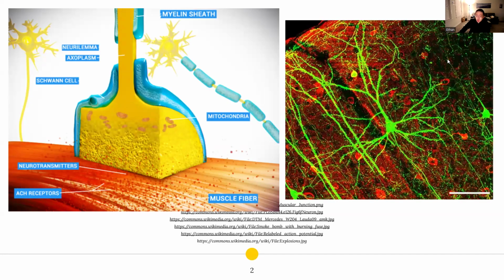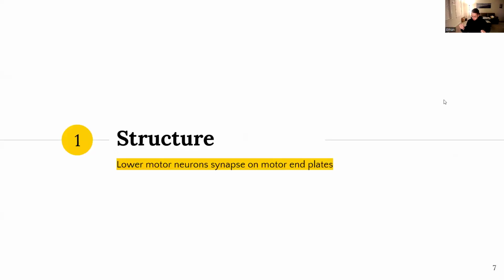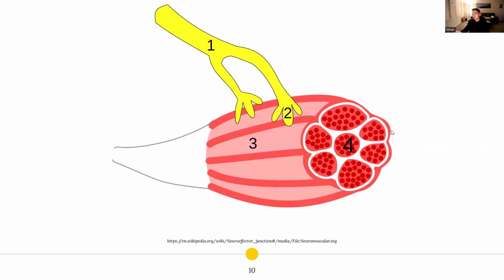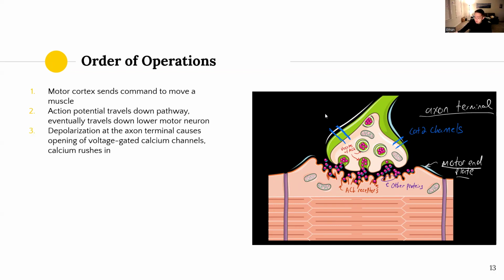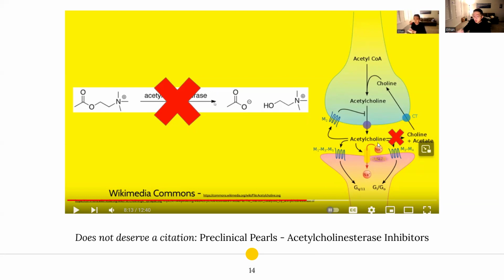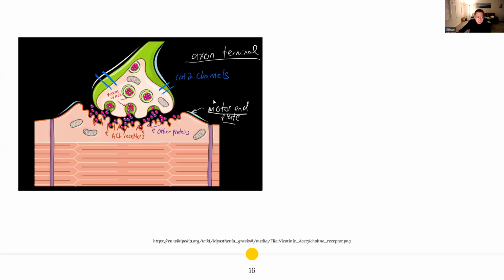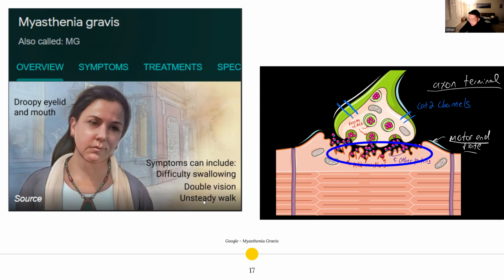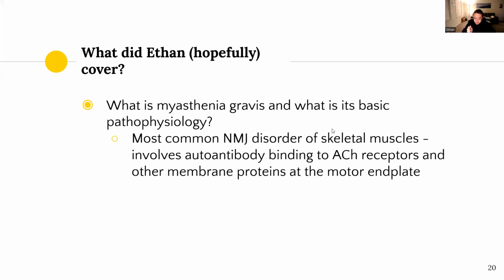Neuromuscular Junctions and Myasthenia Gravis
A brief overview of the structure and function of neuromuscular junctions, as well as two potential causes of dysfunction: myasthenia gravis and acetylcholinesterase inhibitors.

Correction: At 11:45, I misspoke, myasthenia gravis involves autoimmune attak of the ACh receptor, not the ion channels. It was explained correctly before and after that, but apologies nonetheless.